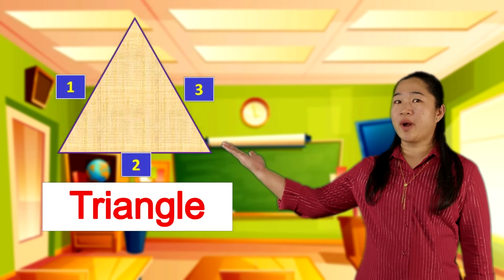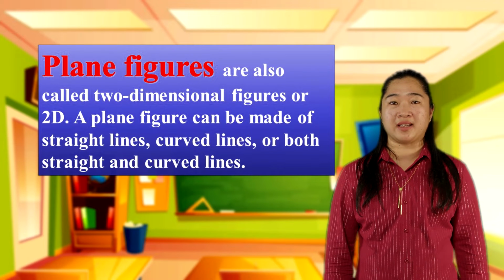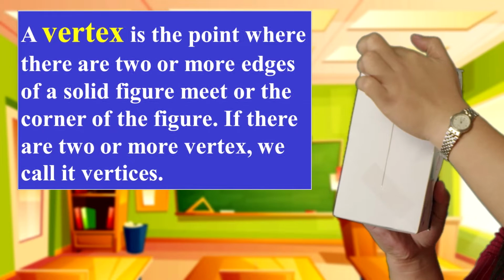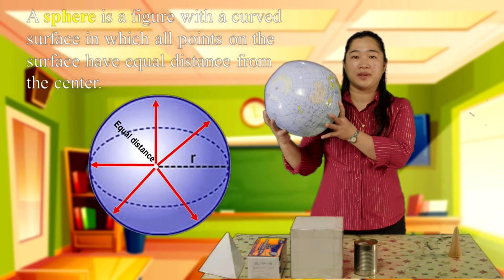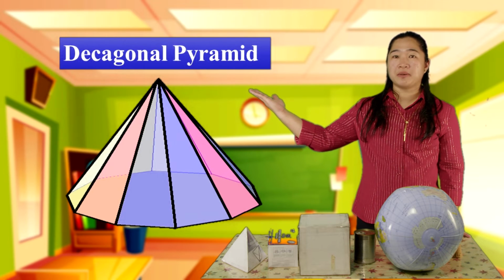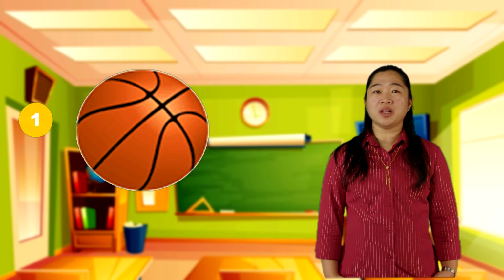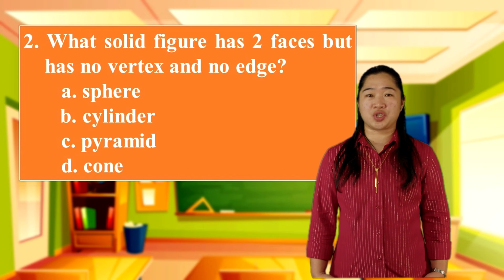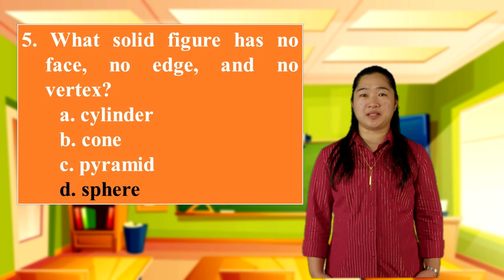MATH 6 Q3 W3 4 SOLID FIGURES /Teacher Perlita N. Walihon